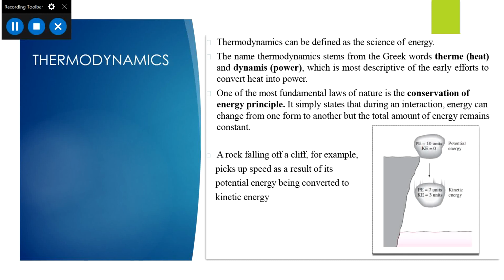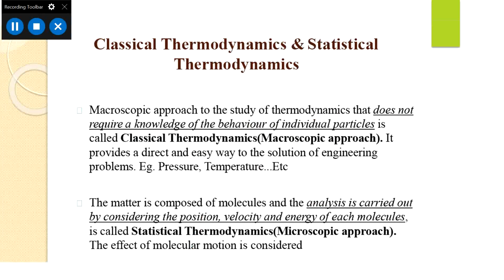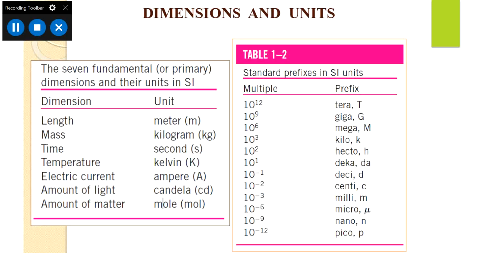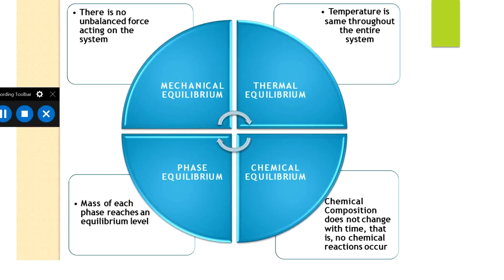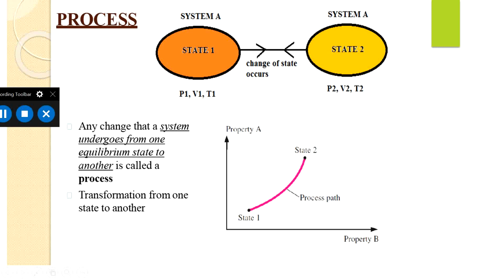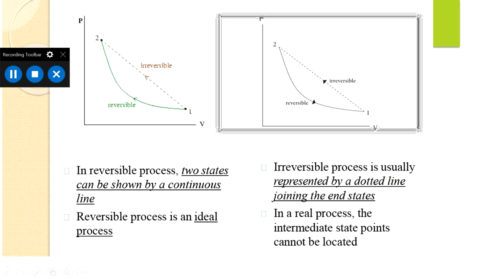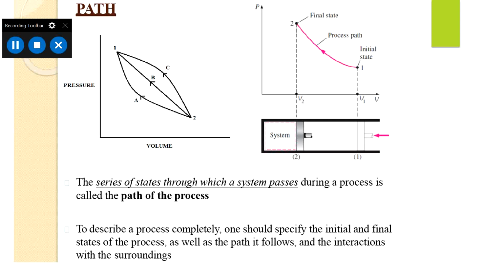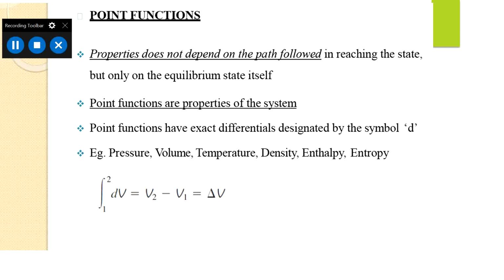BASIC MECHANICAL ENGINEERING-2-PROCESS AND PATH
KTU-BME- PART 2 Video